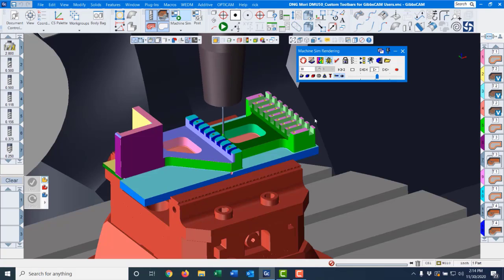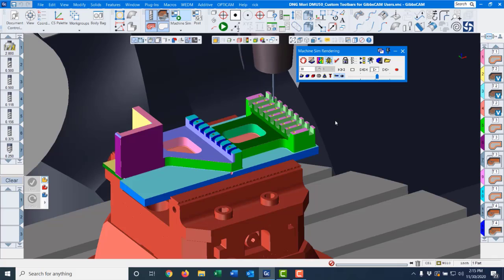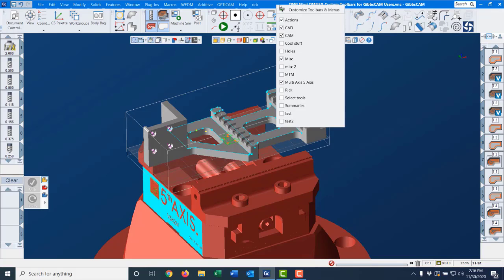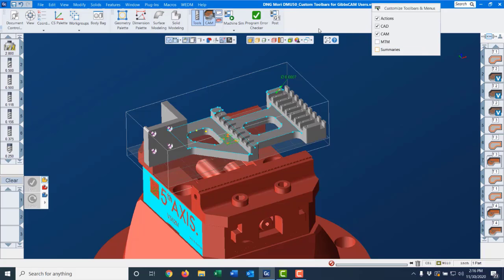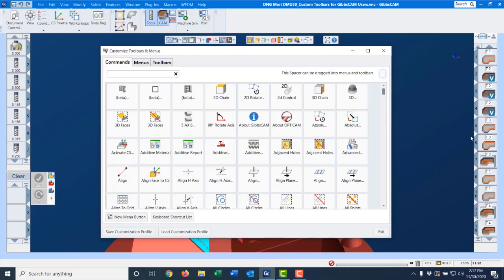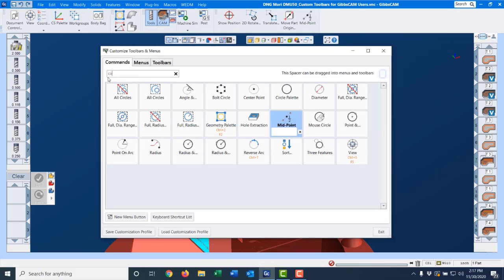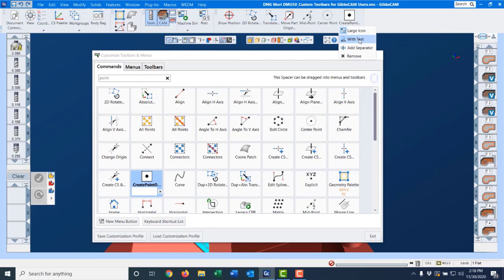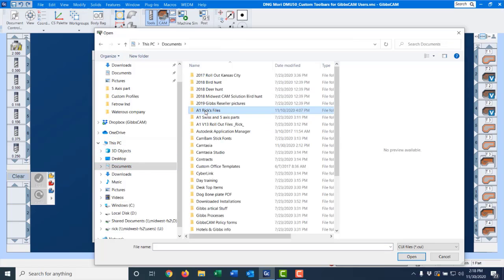GibbsCAM Tech Tip: How to Customize Toolbars in GibbsCAM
Creating a programming environment that keeps the tools you use at your fingertips makes you a faster and more efficient programmer. Learn how to create a custom workspace that fits your unique needs.

You can even create and save different toolbars for programming different types of parts--your toolbar for programming MTM parts may be completely different than the one you use for 3-axis parts.

Make sure that you take advantage of this valuable tool to streamline your GibbsCAM programming.